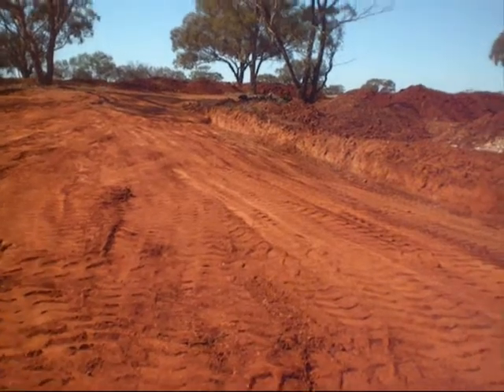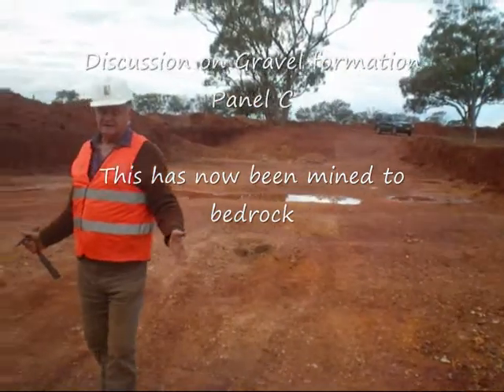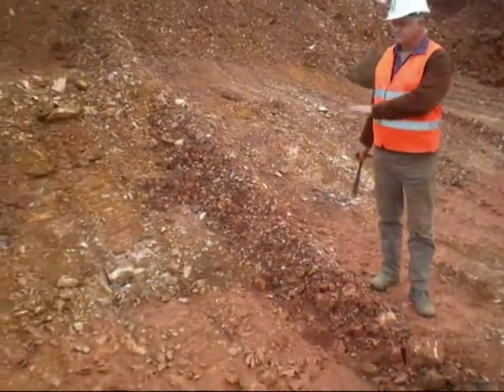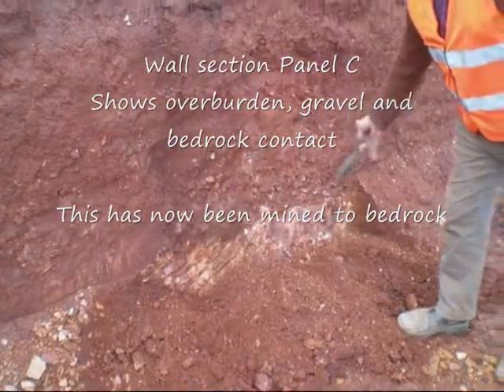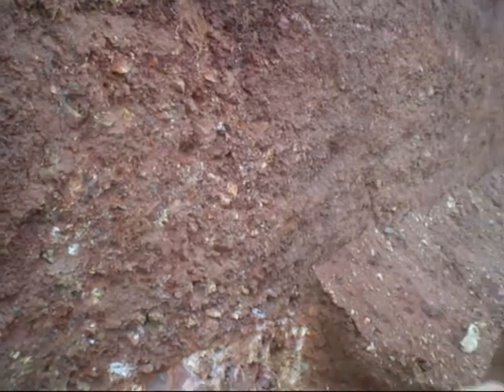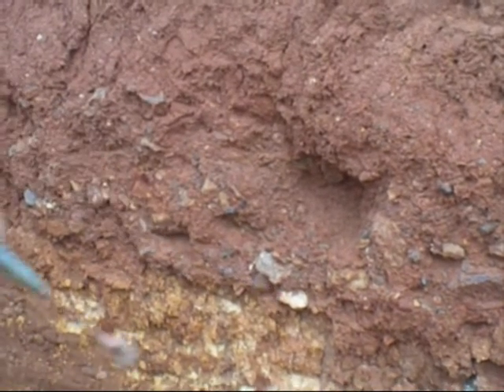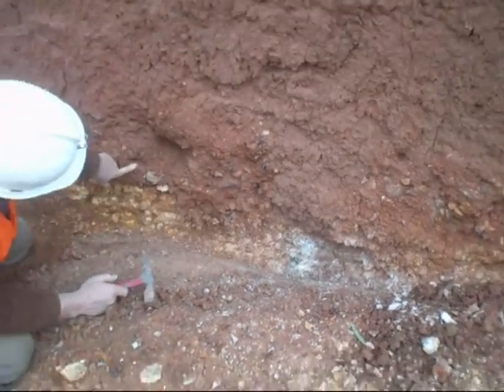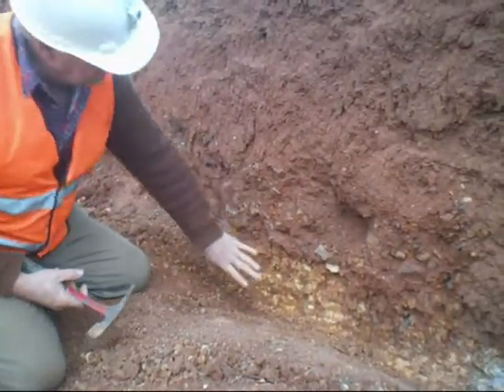Pit One Excavation of Pt gravel system in Panel C Fifield NSW - July 2009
The excavation of overburdon and gravel in Pit One Panel C exposes the gravel system geology and profile as important paramaters for exploration and potential commercial recovery of Platinum and Gold at Fifield NSW.  A discussion and introduction by Exploration Manager Colin Plumridge.